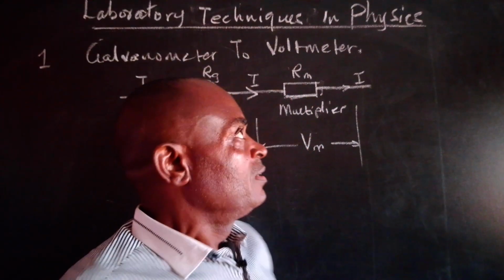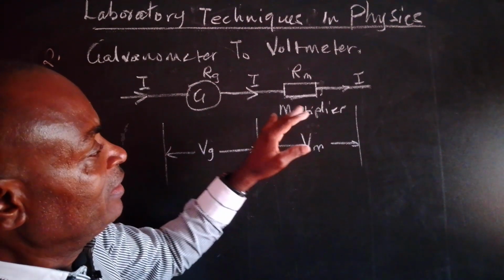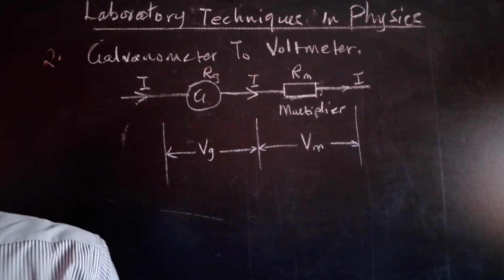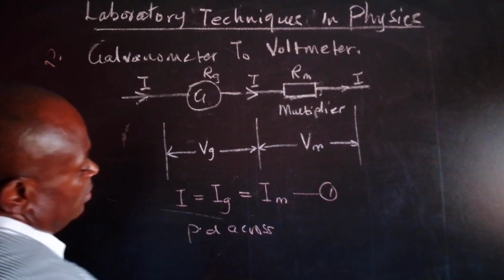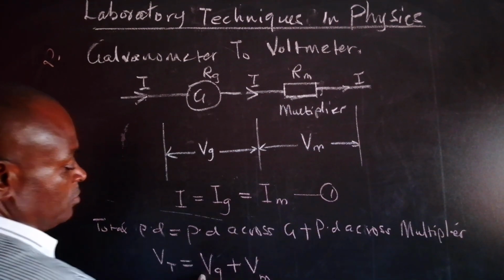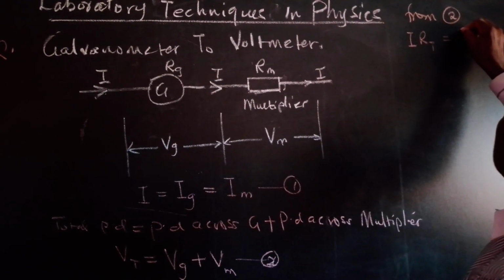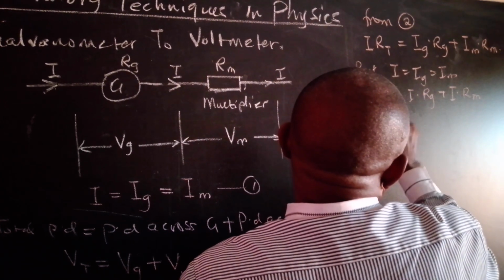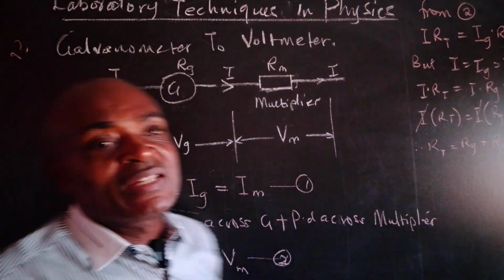ANOTHER LAB TECHNIGUE IN PHYSICS...Very Easy To Handle!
Conversion of GALVANOMETER to VOLTMETER...unbelievable!